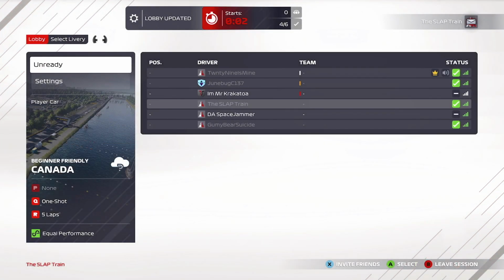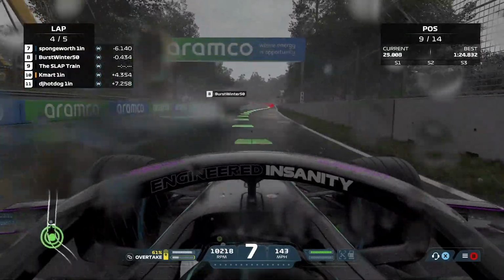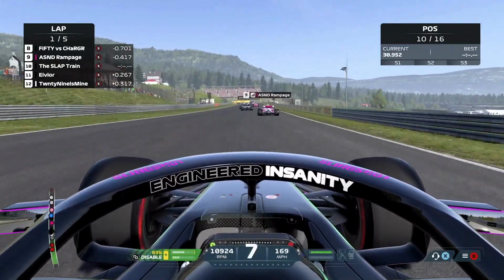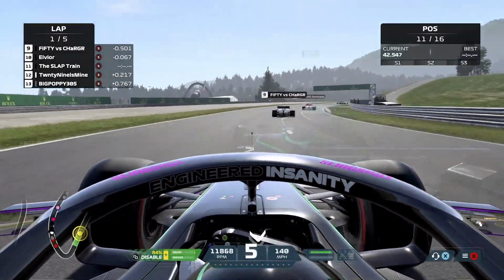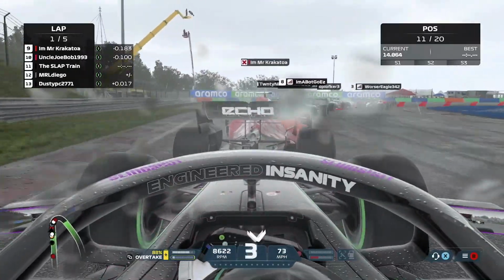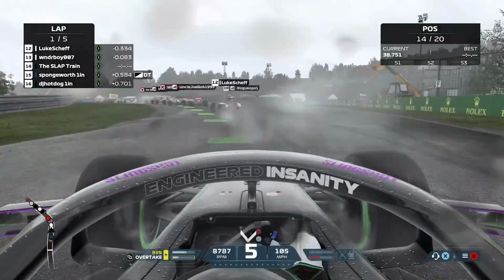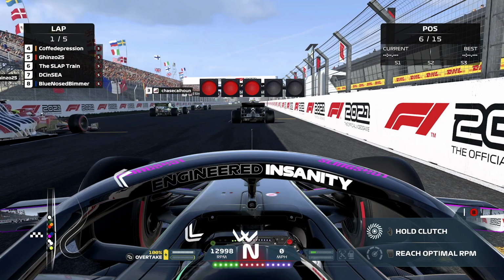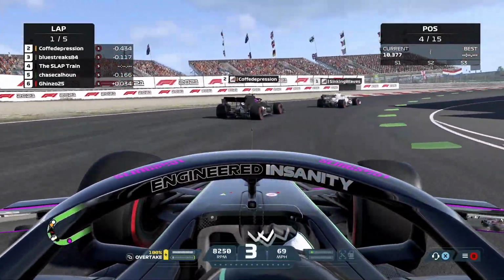F1 2021 ONLINE - Heres Why The FIA Took Away My FIRST Win!!